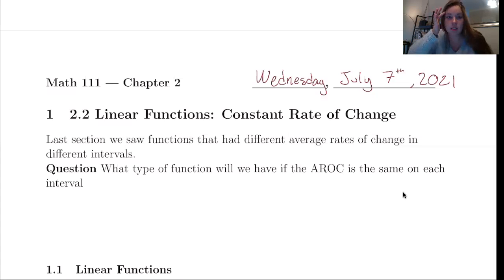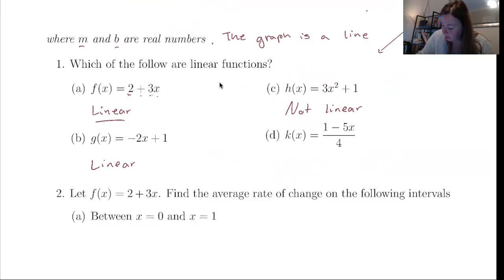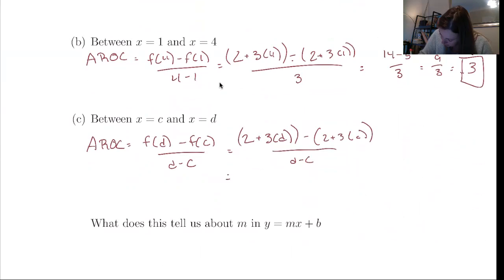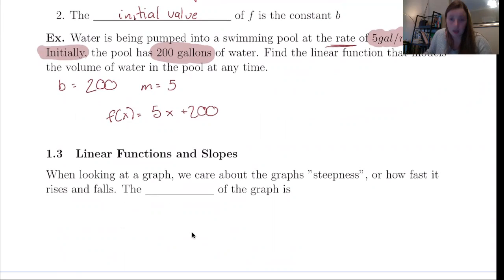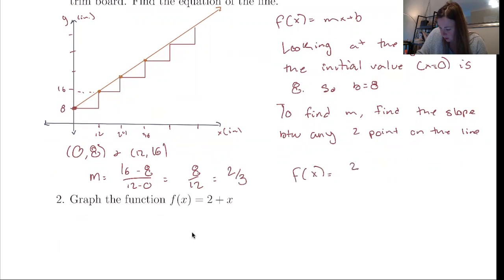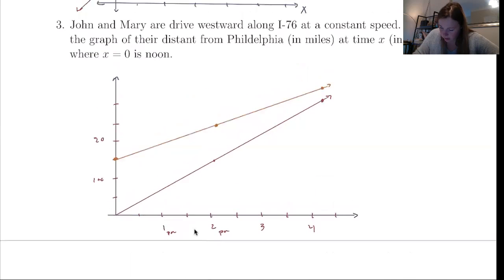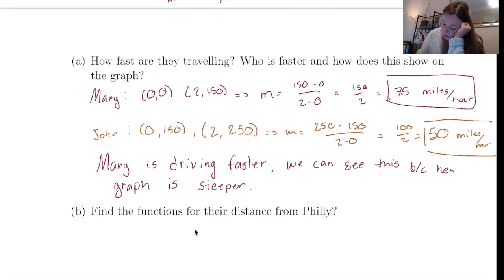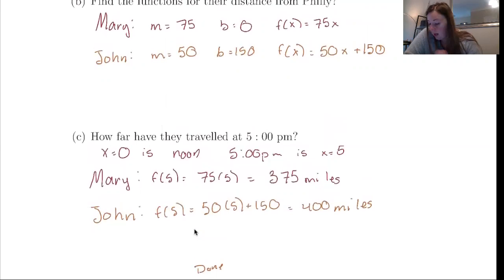MATH 111 - July 7, 2021 - 2.2